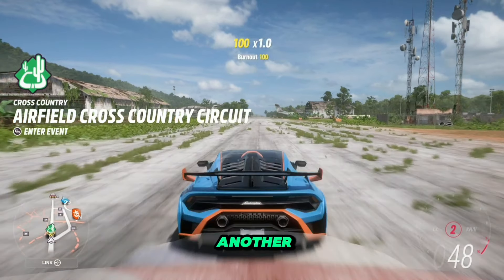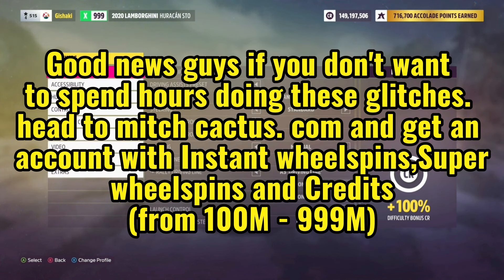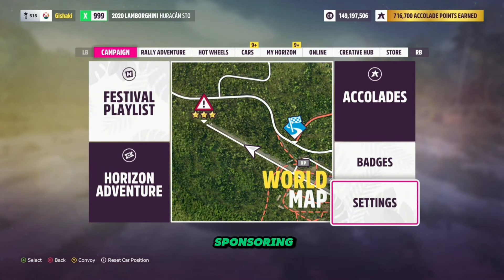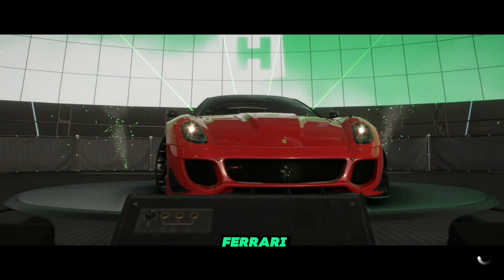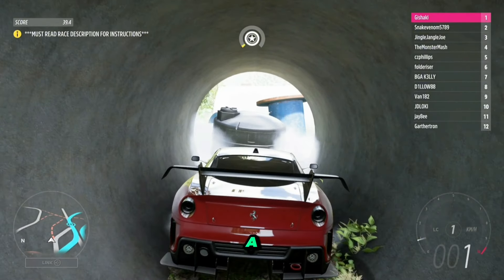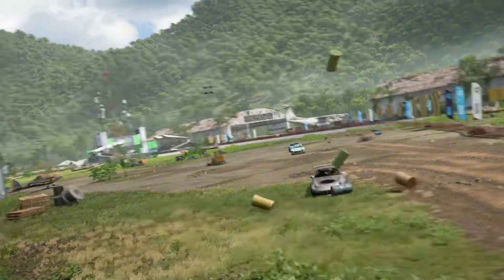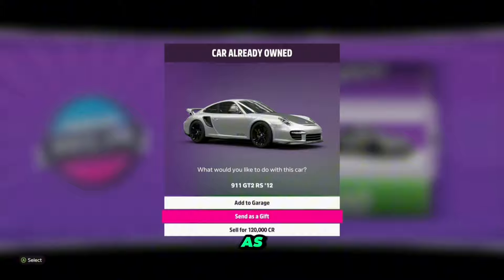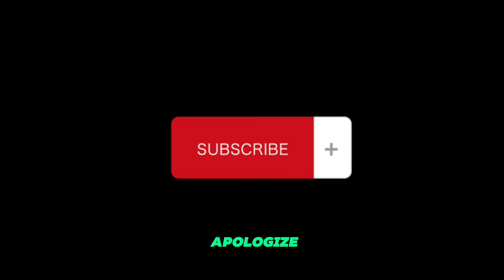Forza Horizon 5 Money Glitch - Get 15,000,000 Millions in minutes